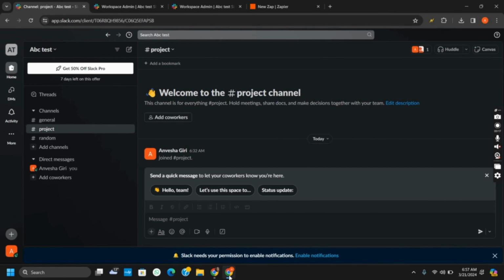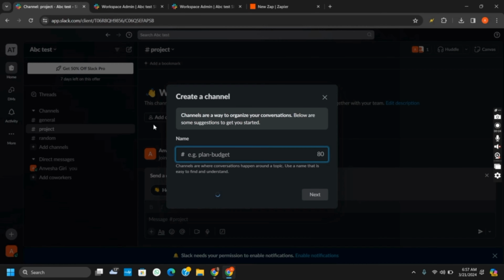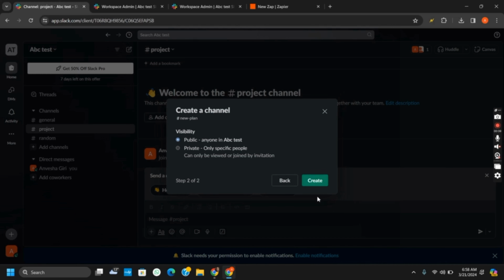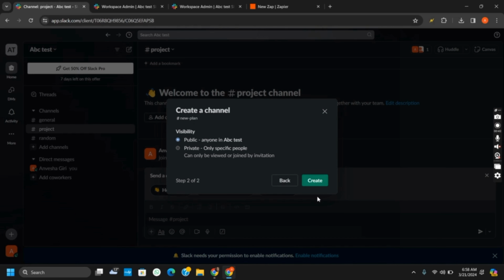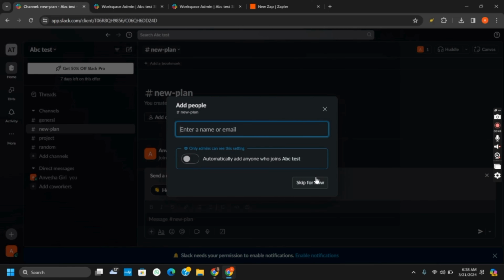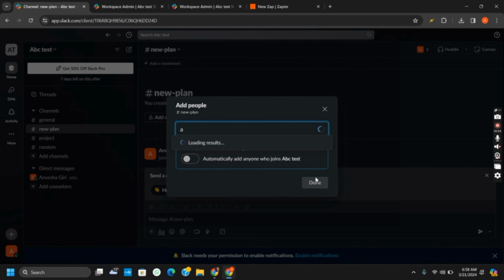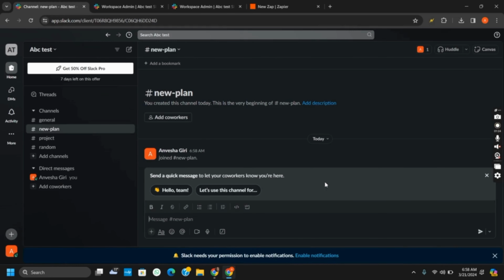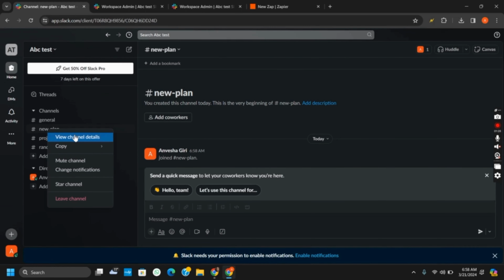How to Setup A Slack Channel (Slack Tutorial for Beginners)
💬🛠️ Setting Up a Slack Channel: Complete Guide

Ready to enhance communication and collaboration with Slack? Our comprehensive guide walks you through the step-by-step process of setting up a Slack channel. Learn how to create a new channel, customize its settings, invite members, and optimize its functionality to streamline teamwork and productivity.

In this tutorial:
0:00 - Introduction
0:05 - How to Setup A Slack Channel (Complete Guide)

Unlock the full potential of Slack by creating and configuring your own channel. Follow our detailed guide to establish a collaborative environment that fosters effective communication and teamwork.